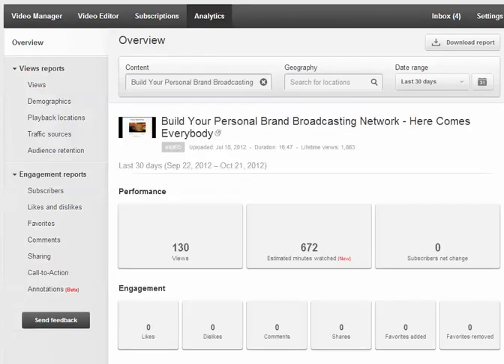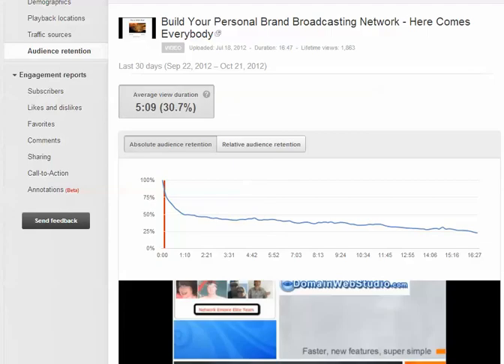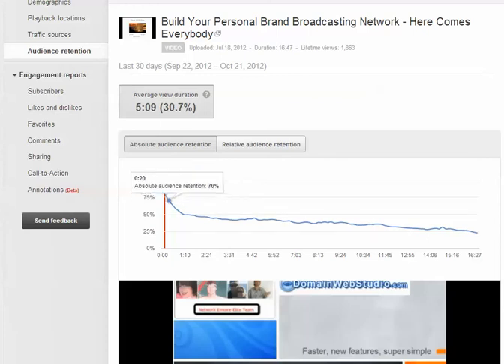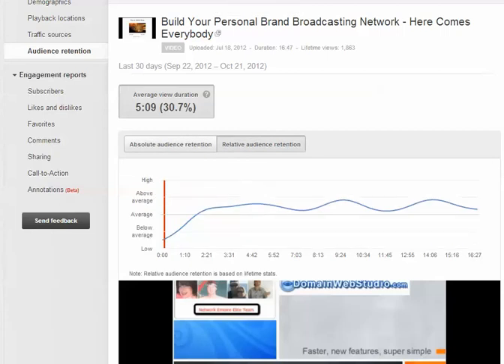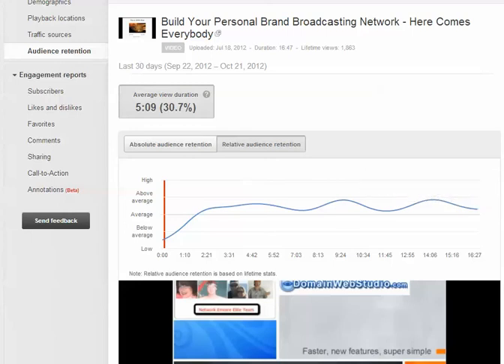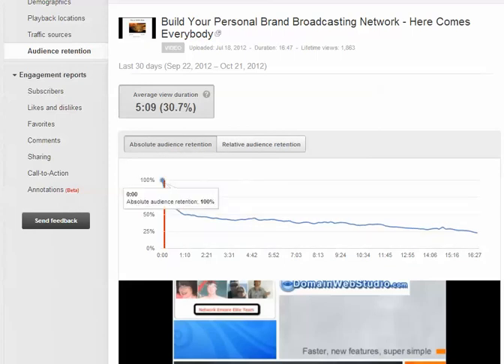(Legacy SEO) Fast Youtube Analytics in One Minute Or Less